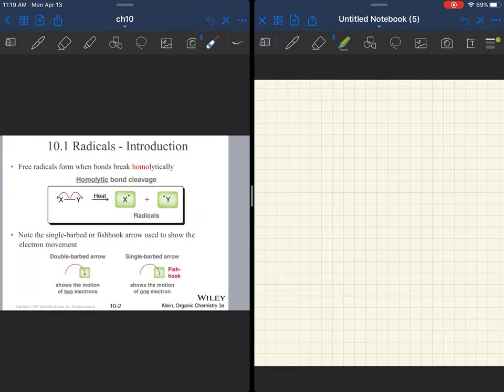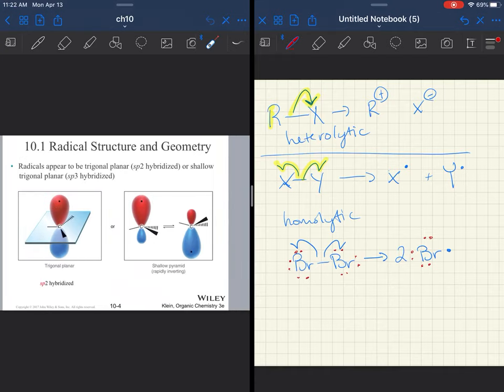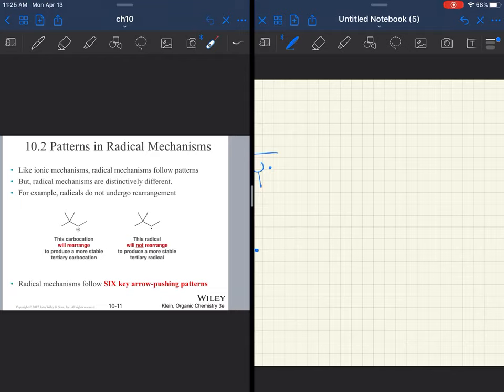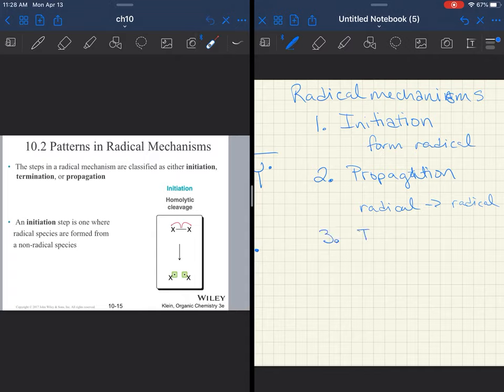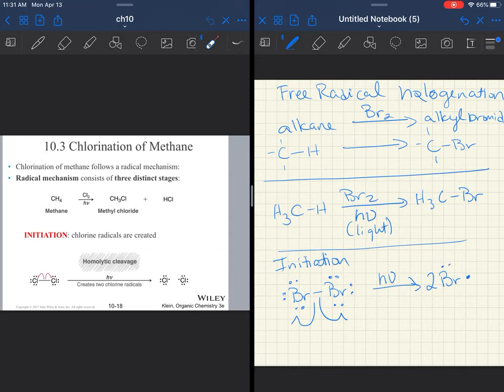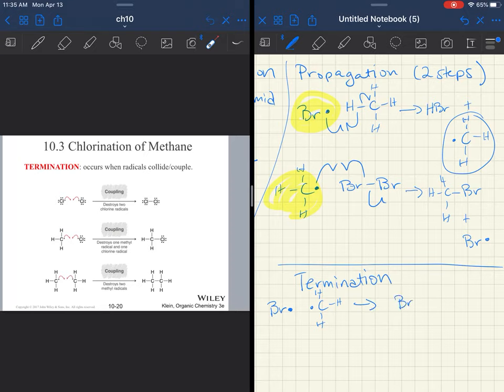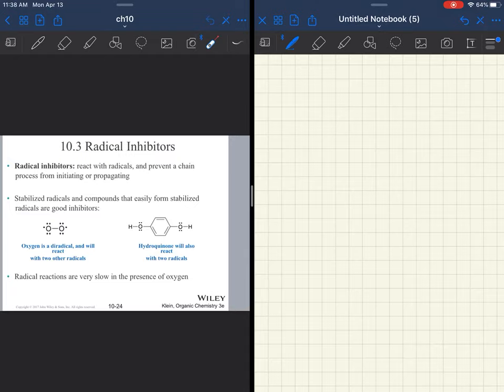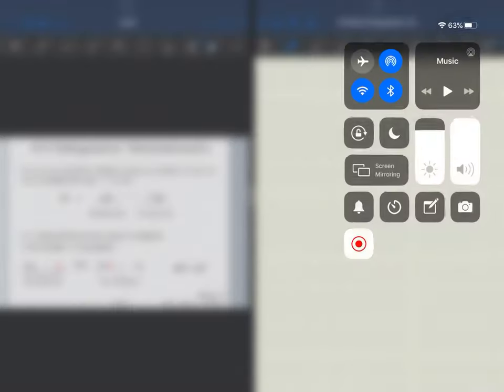Organic 1 Ch 10 part 1: free radical halogenation